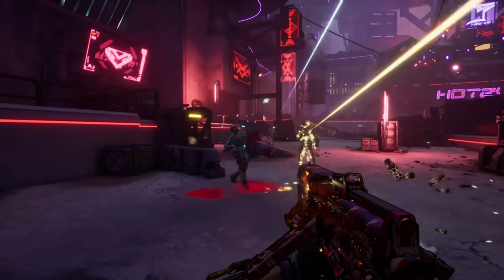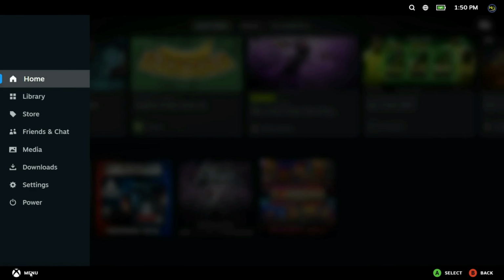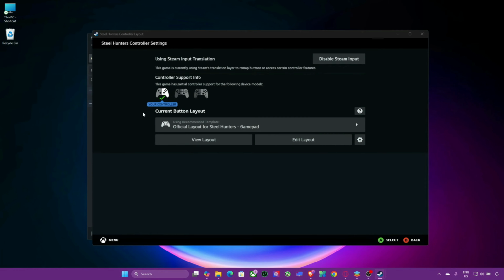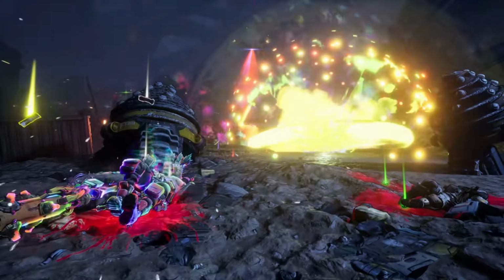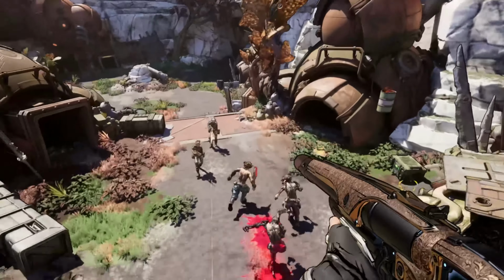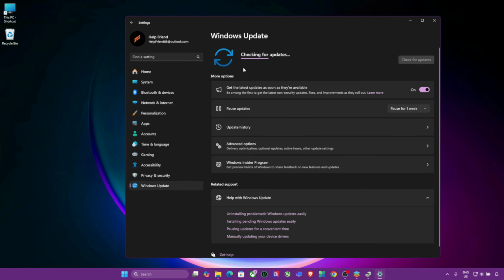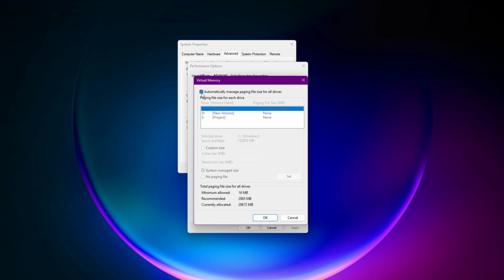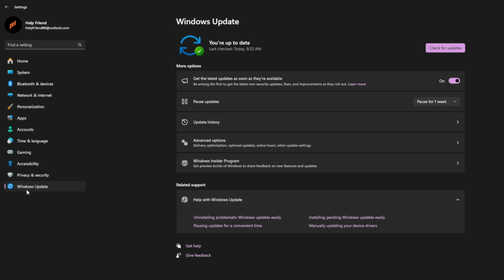Fix Borderlands 4 Controller Not Working | Input Lag, Disconnect & Button Mapping Fix Guide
Are you facing controller issues in Borderlands 4? Whether it’s your controller not working at all, random disconnections, heavy input lag, or broken button mapping – this guide will help you fix it fast.

Useful Tools & Commands (for description)

1. Steam Controller Reset Command:

steam://controllerconfig

2. Re-register Xbox Controllers (Windows PowerShell as Admin):

Get-AppxPackage *xbox* | Remove-AppxPackage
Get-AppxPackage -AllUsers *xbox* | Remove-AppxPackage

Then reinstall from Microsoft Store.